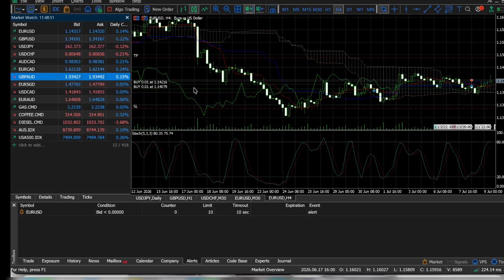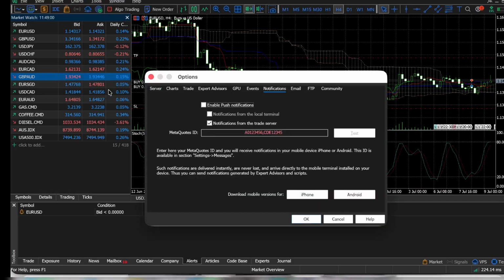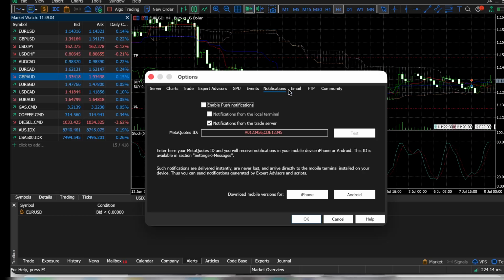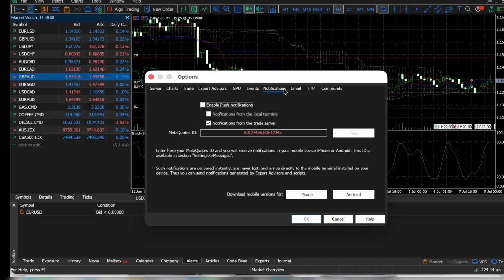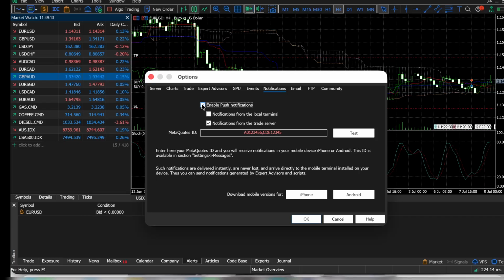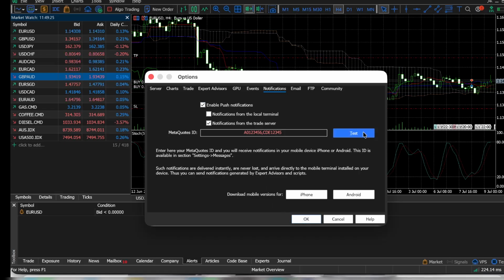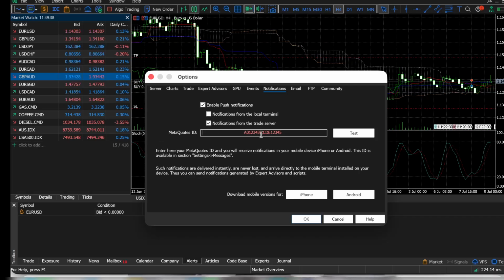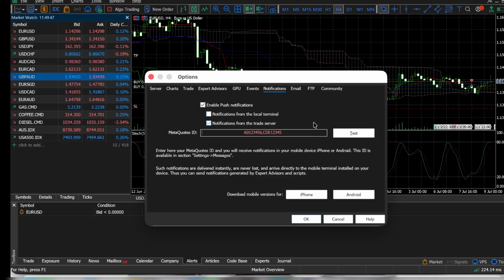How to Enable Push Notifications on MetaTrader 5 | Full Guide 2026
Today we cover how to enable push notifications on MetaTrader 5.